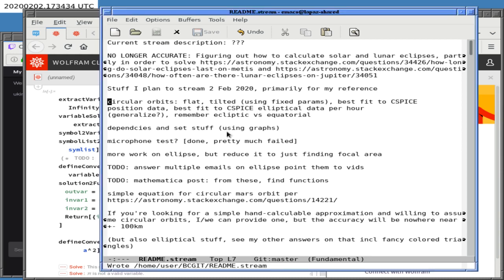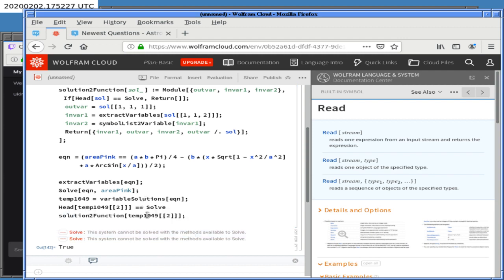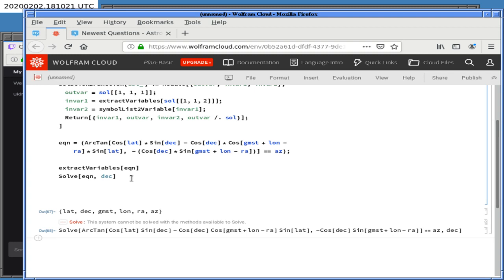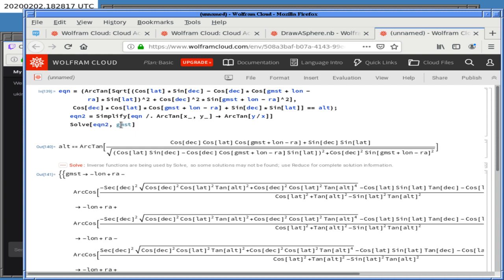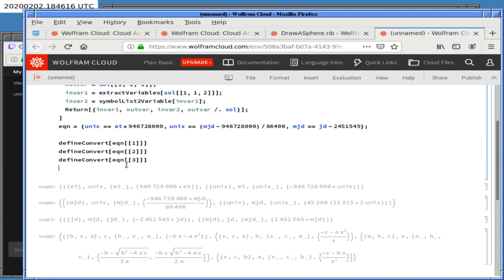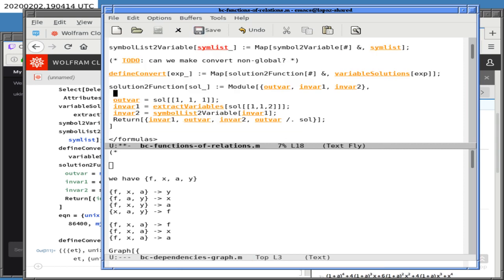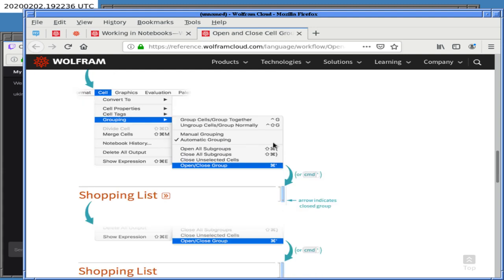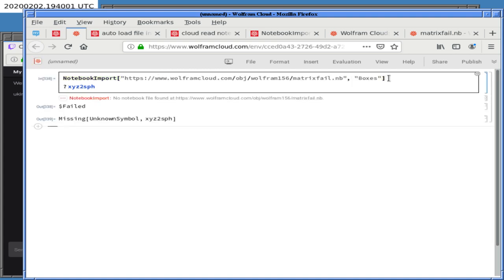Dependent systems of equations 2 Feb 2020 J kroJ4bNMM